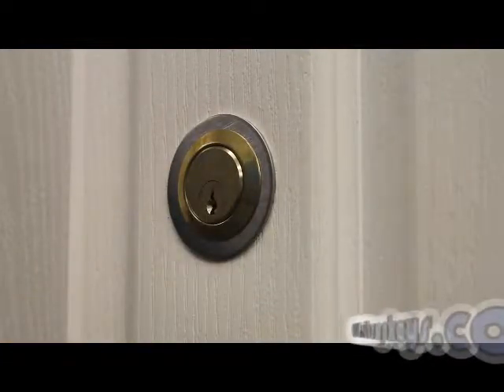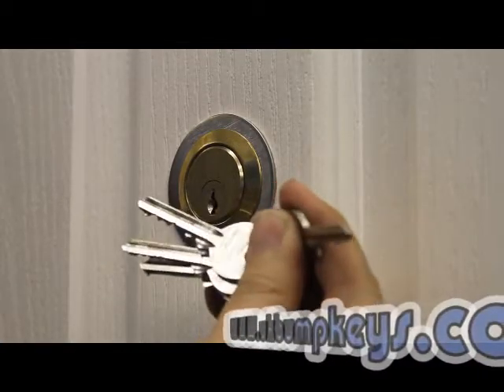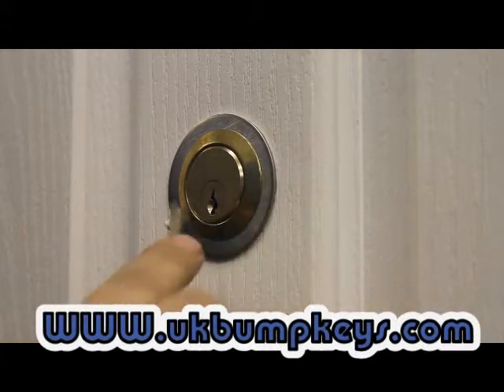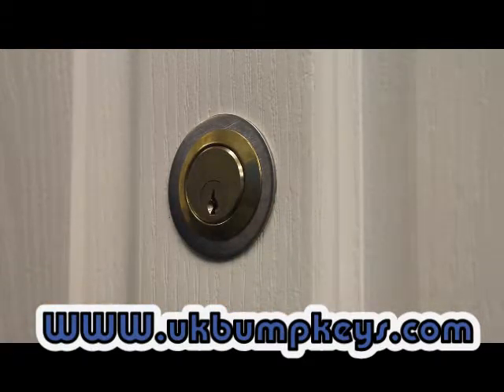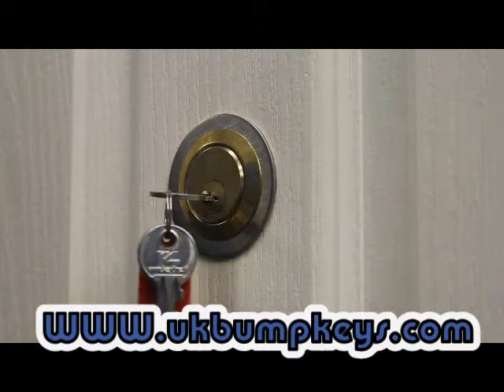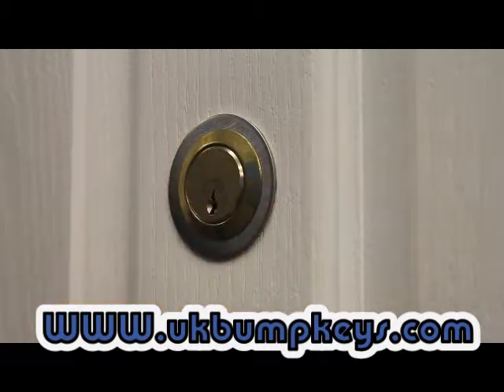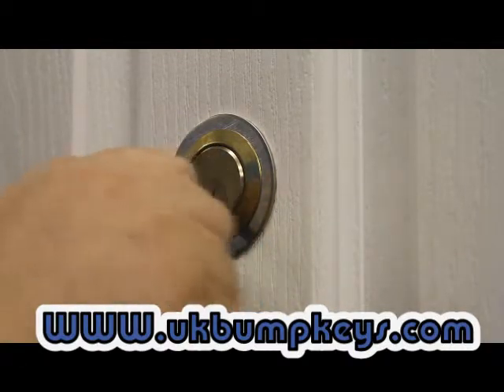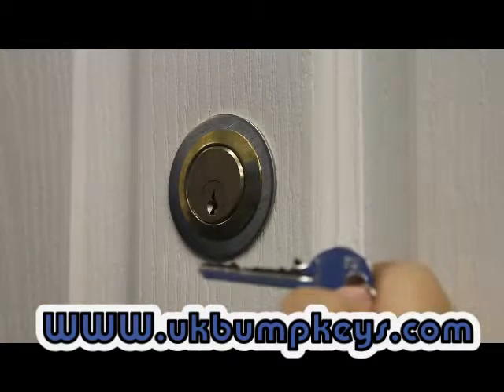snake keys on an unbranded cylinder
snake keys on an unbranded rim cylinder, opening it with ease.